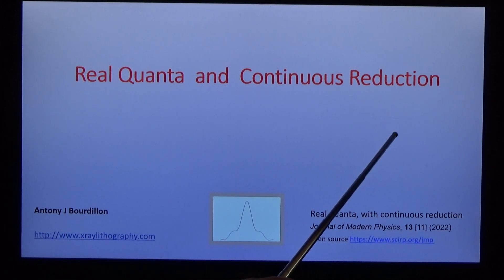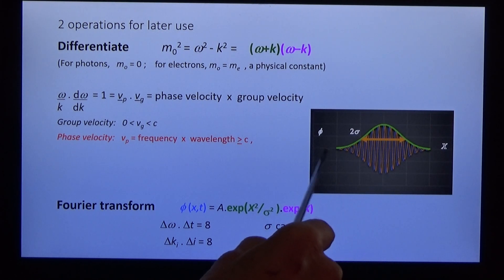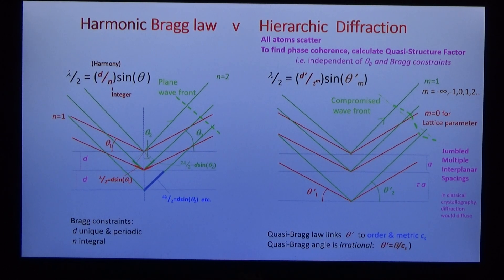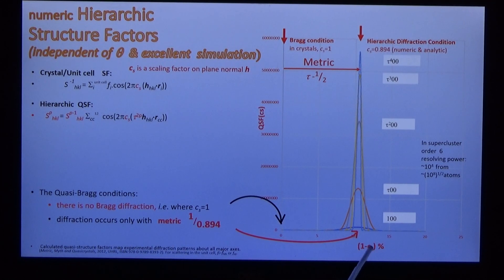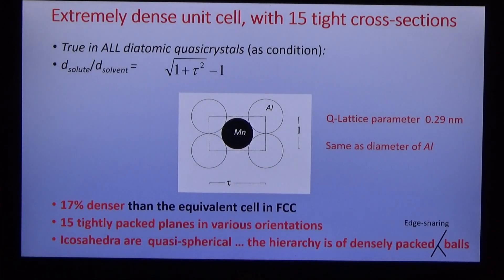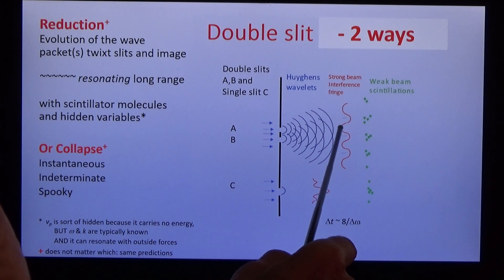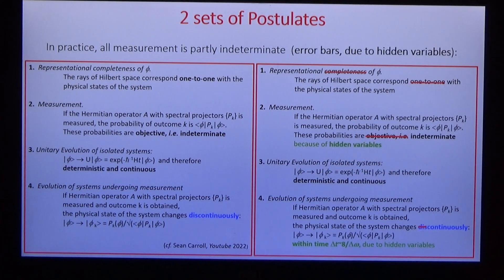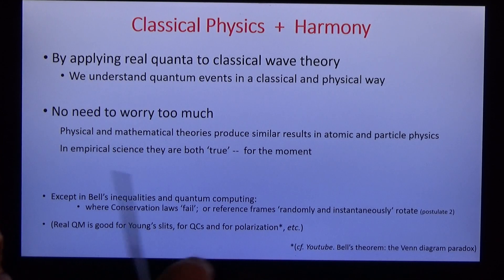Real Quanta and Continuous Reduction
What is known about the quantum wave packet in dispersion dynamics; and about quasicrystal diffraction that is dual harmonic; and about orthodox quantum mechanics are collated.  We compare a real physical theory in which quanta are real, and its reductions are physical, time dispersed and continuous.